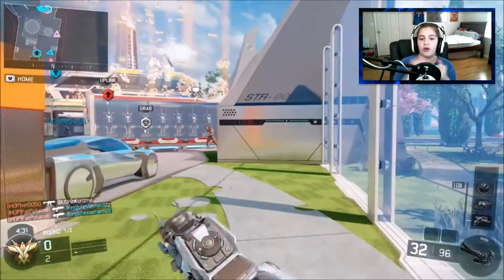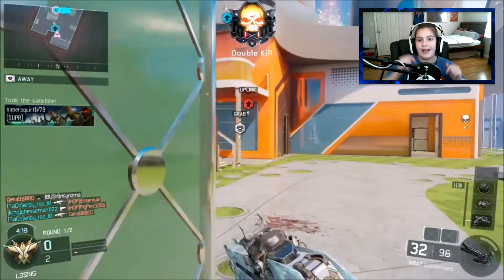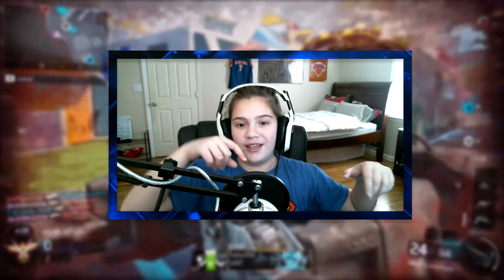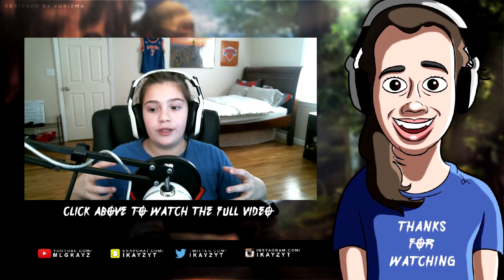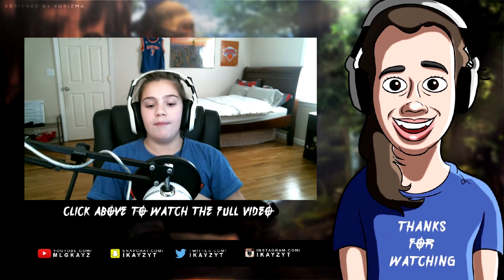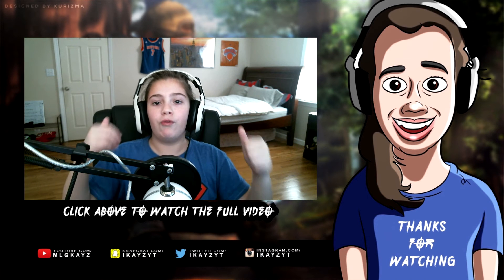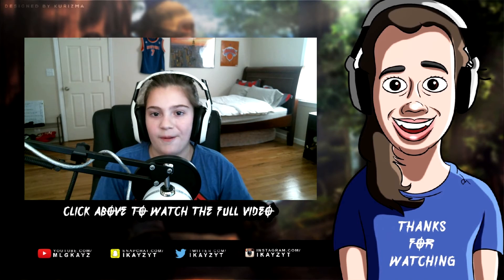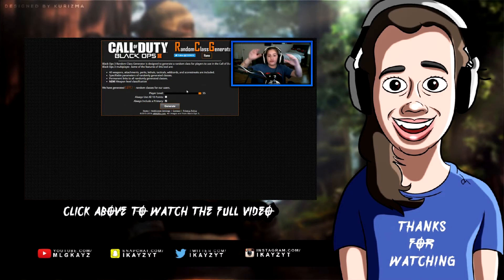KayZ 2.0!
Hope you like KayZ 2.0! I hope I didnt over hype it too much. I am really happy with how it turned out :) Make sure to check out everyone who helped this be a thing.

▼ Unity Creators

Intro:
Outro: